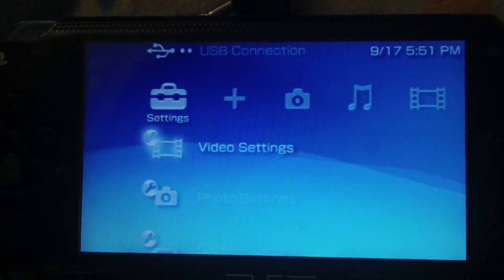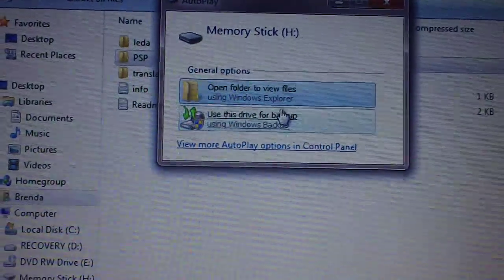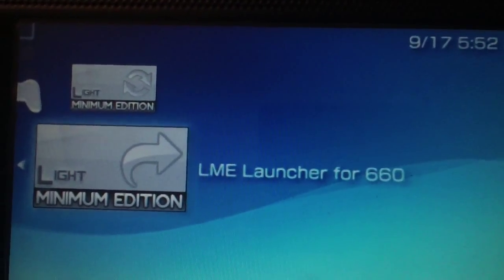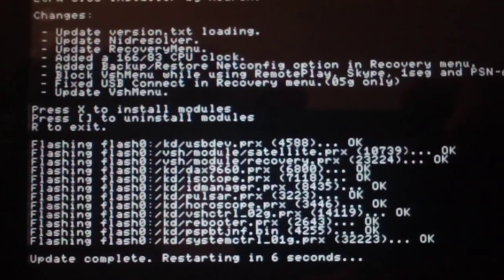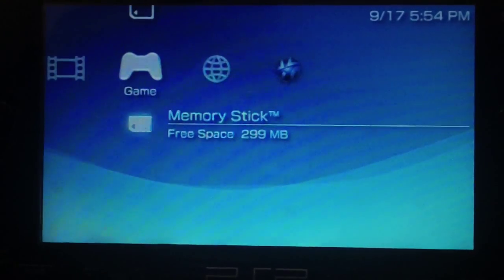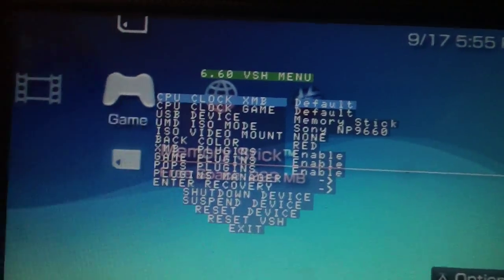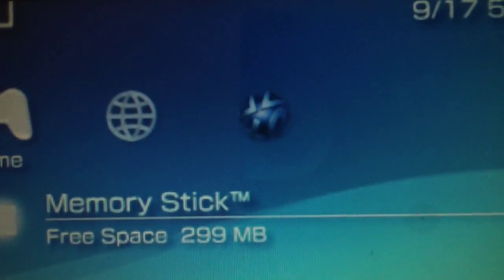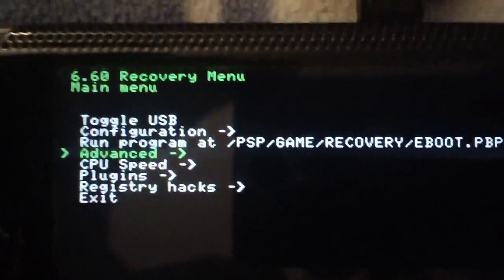HOW TO INSTALL 6.60 LME v1.4 LITE CUSTOM FIRMWARE FOR ALL PSP MODELS!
AS WITH ALL PSP TUTORIALS THERE IS ALWAYS SOME RISK OF DAMAGE.  I ACCEPT NO RESPONSIBILITY FOR ANY HARM DONE TO YOUR PSP.

This is just a quick tutorial on how to install 6.60 LME v1.4 Lite Custom Firmware to your PSP. THIS WILL WORK ON ALL PSP MODELS AND TYPES. If you have a PSP, and it has 6.60 installed, this will work. PERIOD! Do not post questions as to whether or not it will work, please, I will ignore them.

If it says your firmware is not supported, you must update to 6.60.

Drag the PSP folder onto the root of your memory stick, click YES to merge folders. Follow the video :)

Credits:
Video By: SwoRNLeaDejZ
LME By: neur0n